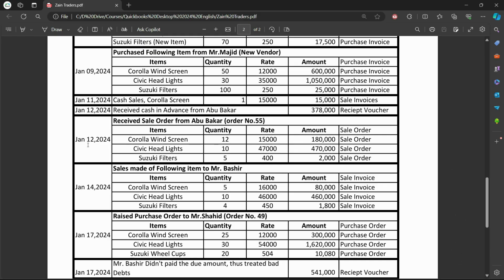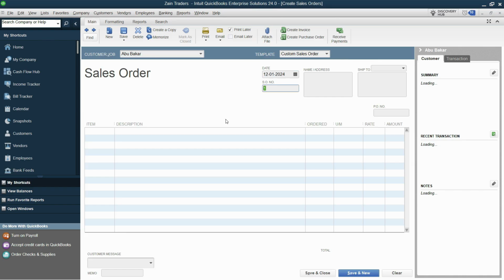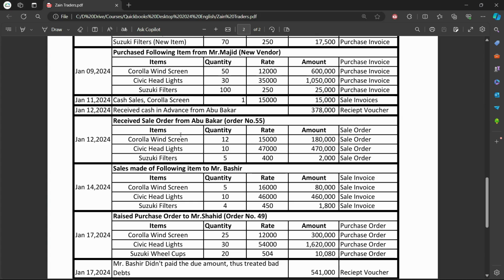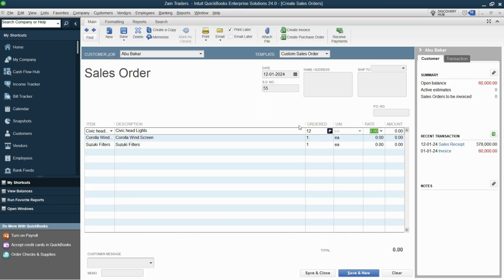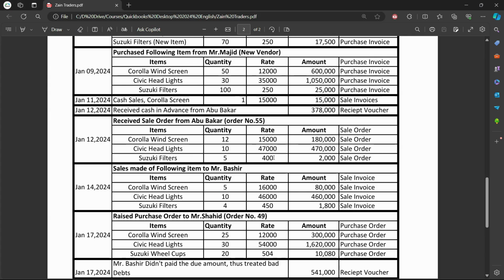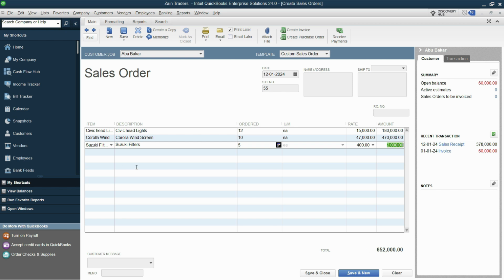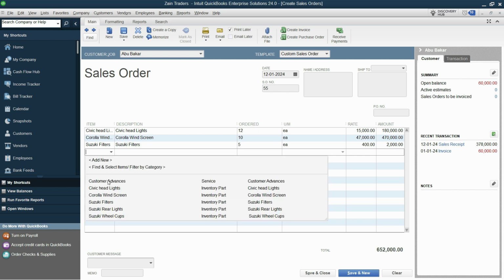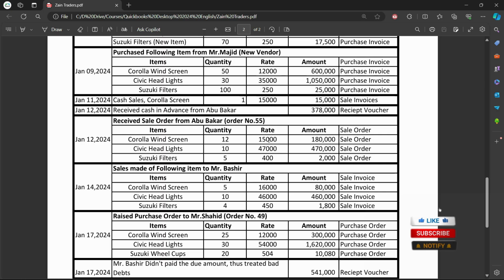Handling Sales Order in QuickBooks Desktop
In this video, we dive into how to manage sales orders in QuickBooks Desktop. Sales orders are essential for keeping track of customer orders and ensuring that your inventory and sales processes run smoothly. We’ll guide you through creating, managing, and fulfilling sales orders, as well as how to convert them into invoices when it's time to bill your customers. Whether you're new to QuickBooks Desktop or need a refresher, this step-by-step tutorial will help you master sales order handling with ease.